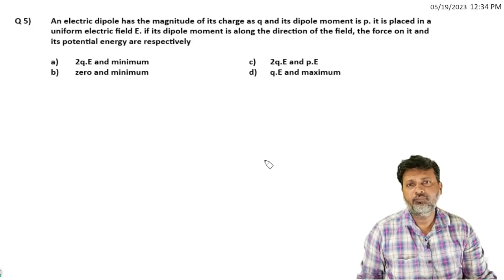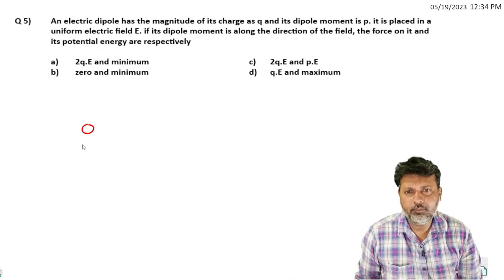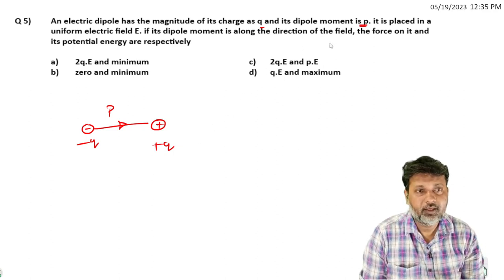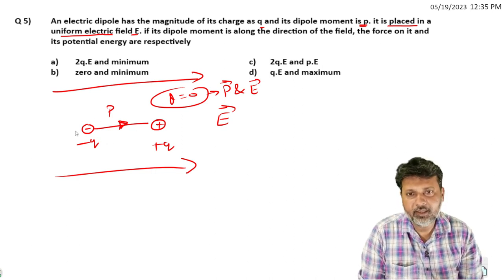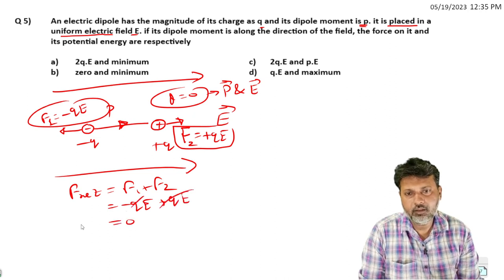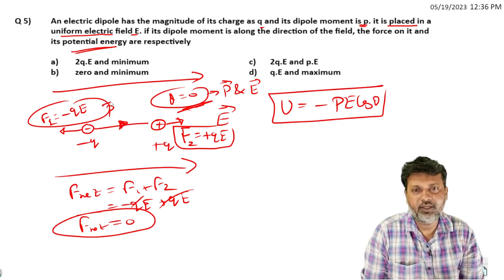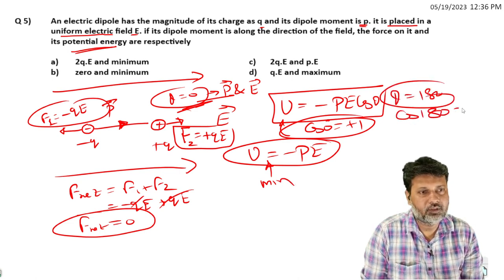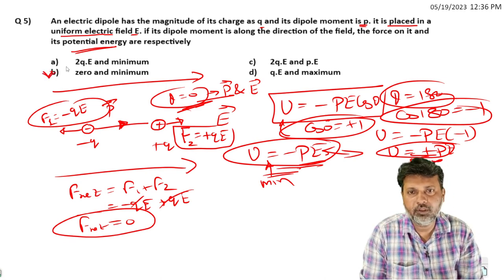5 TEST ELECTRIC POTENTIAL AND CAPACITANCE LEVEL-1 TEST-1 SOLUTION BY SIDDIQUI SIR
An electric dipole has the magnitude of its charge as q and its dipole moment is p. it is placed in a uniform electric field E. if its dipole moment is along the direction of the field, the force on it and its potential energy are respectively